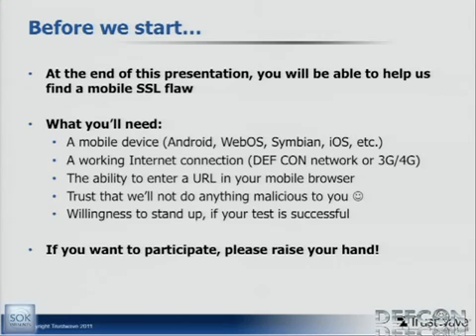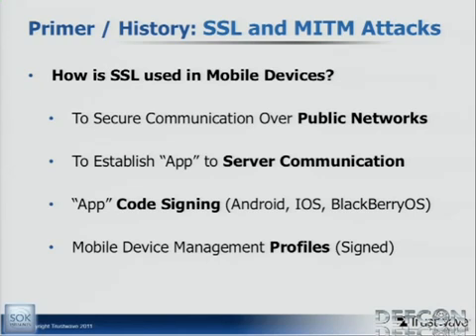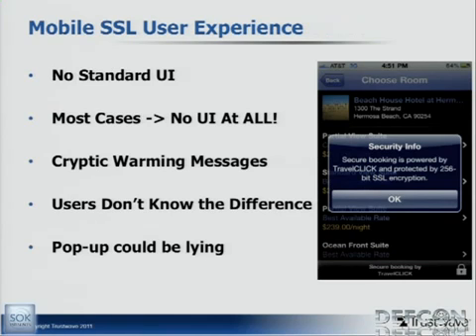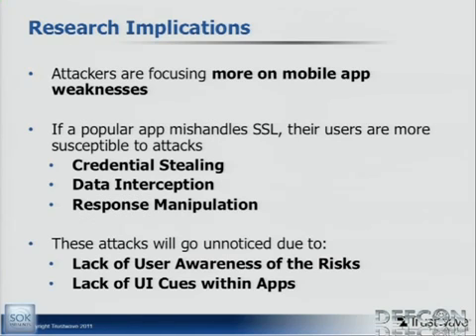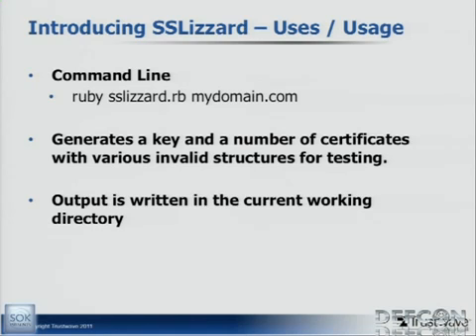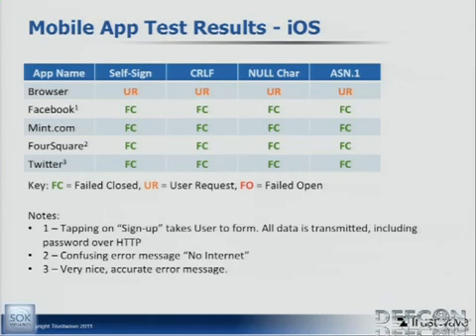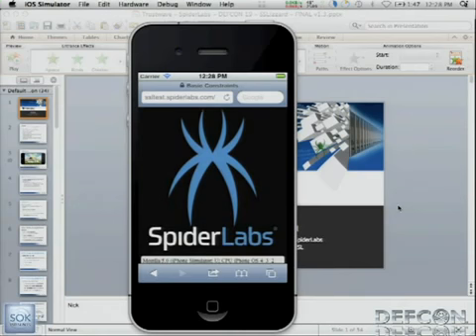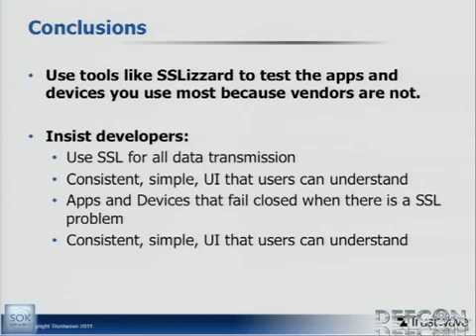DEFCON 19 Getting SSLizzard